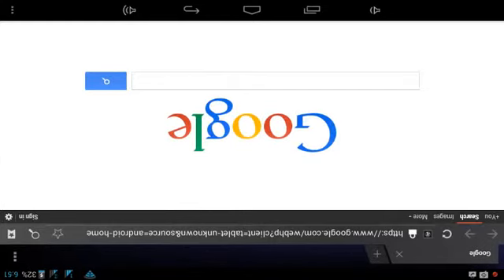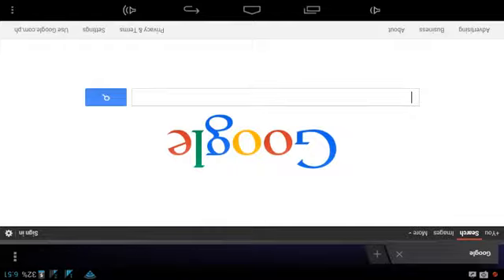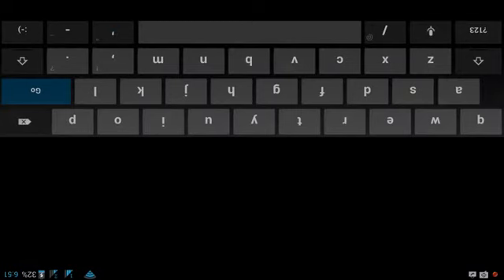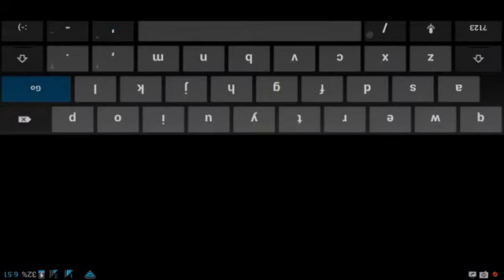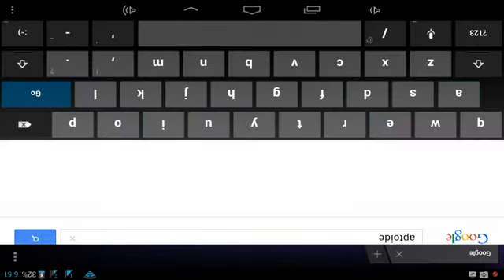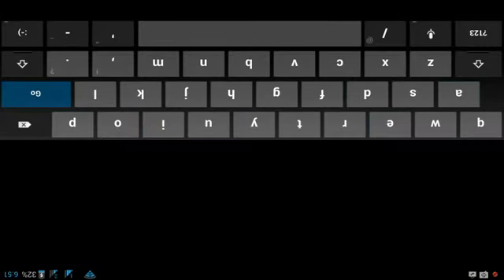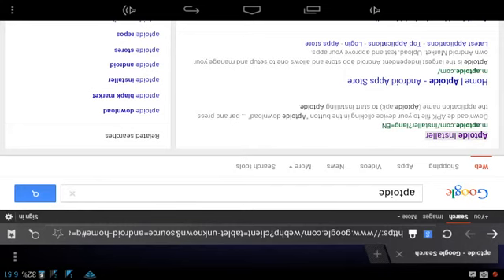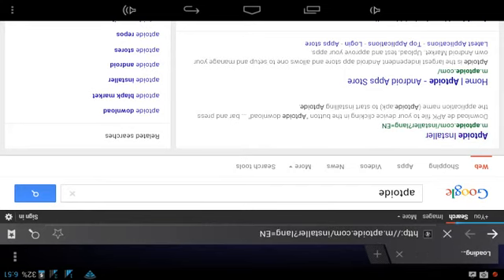How to download minecraft pe for free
Sorry it was upside down make your screen upside down